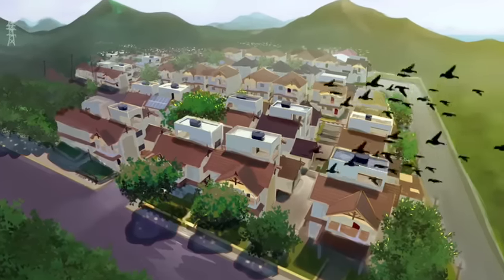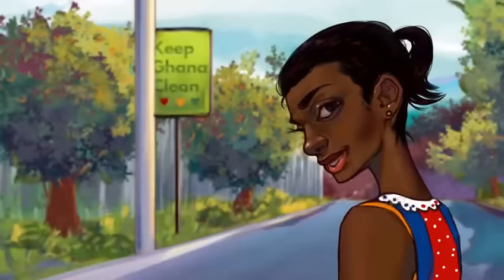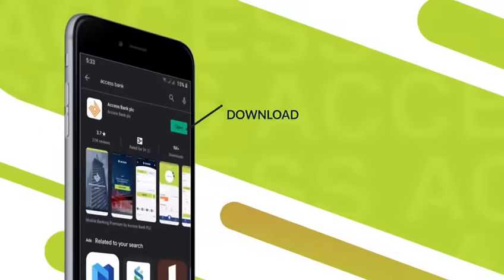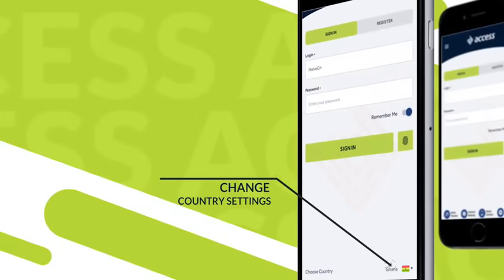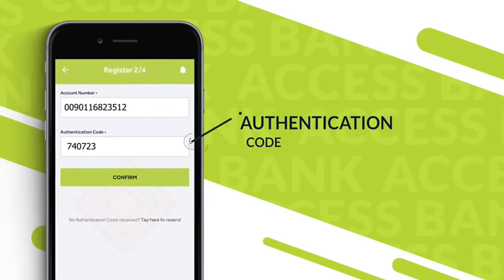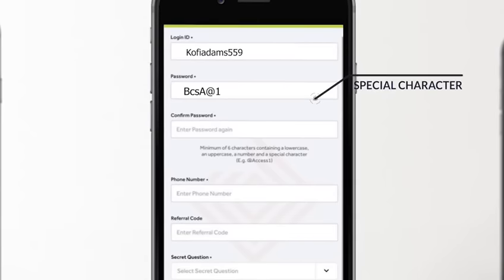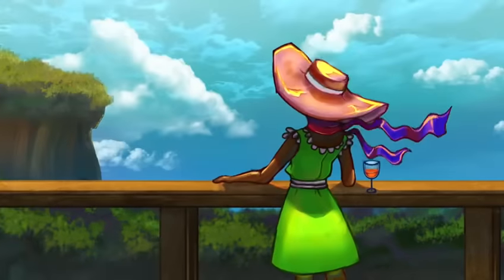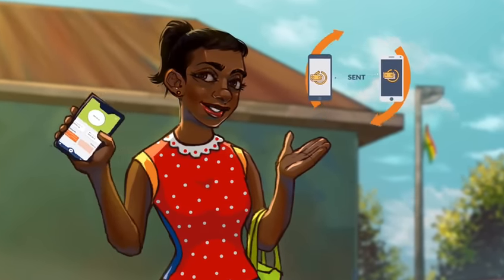The Story Of Afi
Afi has the power to do more banking. Be like Afi. Download the Access Mobile App today and win free airtime when you complete the registration process.